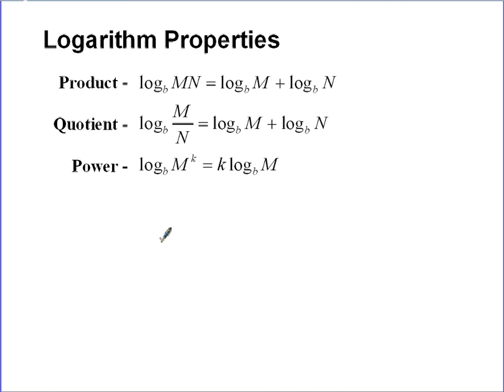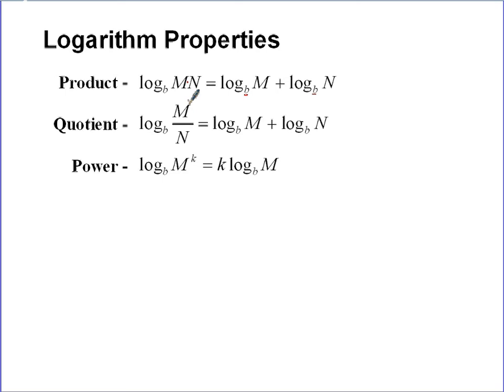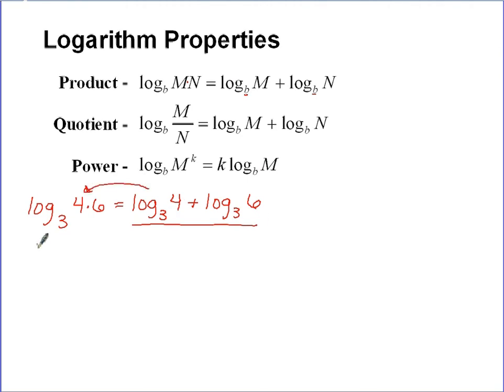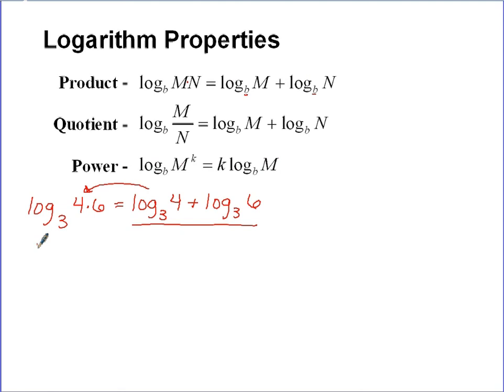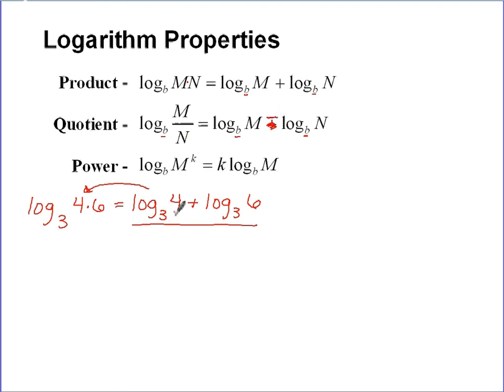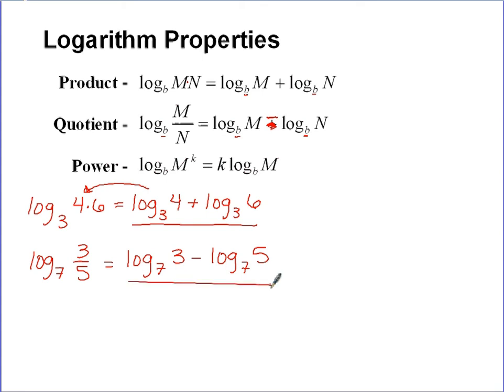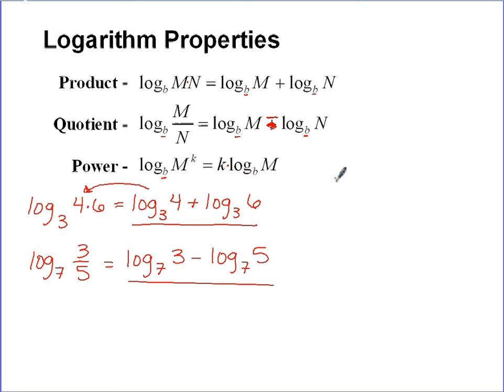Properties of Logarithms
How do the logarithm properties work?